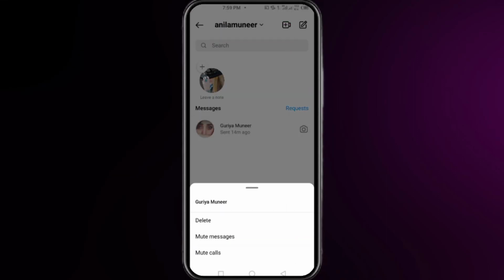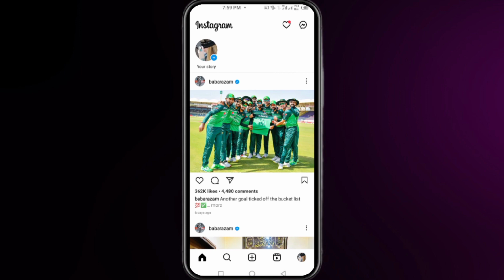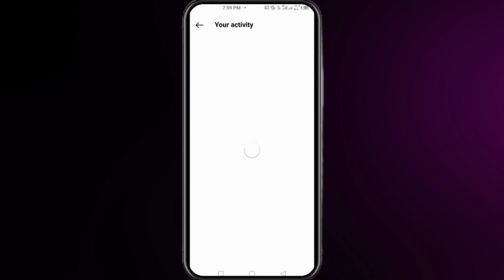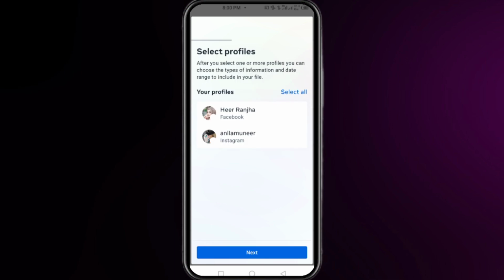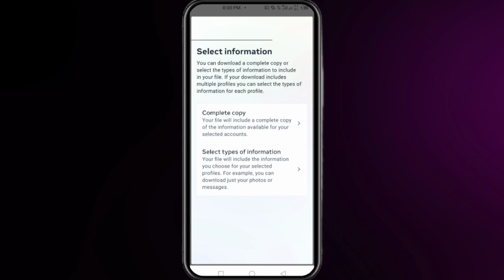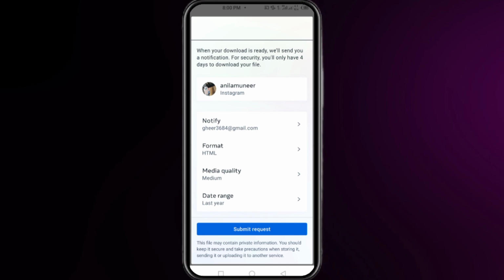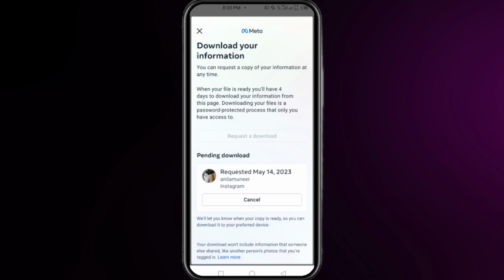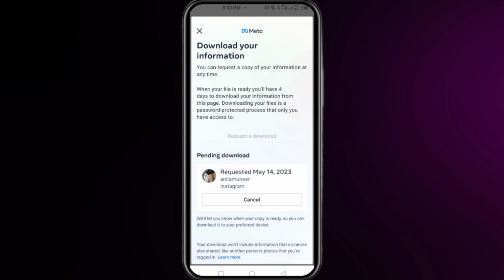NEW! RECOVER DELETED INSTAGRAM MESSAGES 2025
If you've ever had to recover deleted Instagram messages, you know it can be a hassle. But now there's a new app that can help! In this video, we're introducing you to Instagram Message Recovery, a new app that can help you recover deleted Instagram messages.

If you've lost any Instagram messages, this app is for you! It quickly and easily recovers deleted Instagram messages, so you can get them back fast. With Instagram Message Recovery, you'll never have to worry about losing any important messages again!